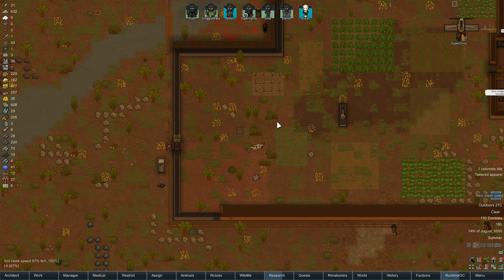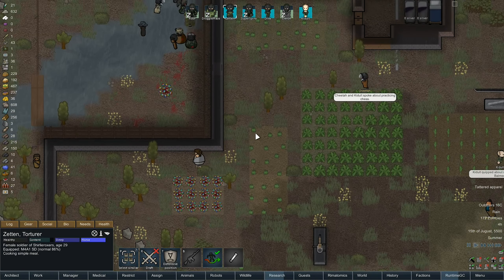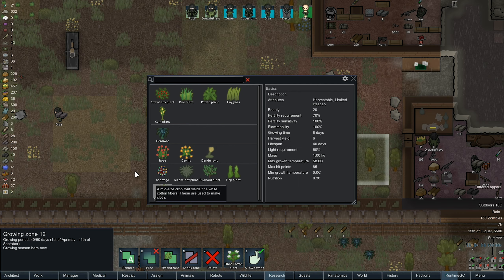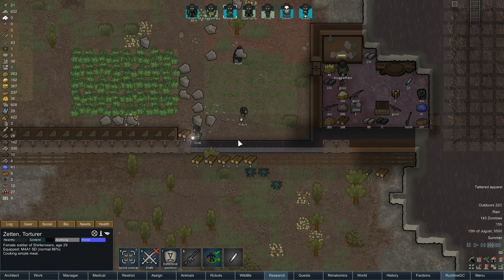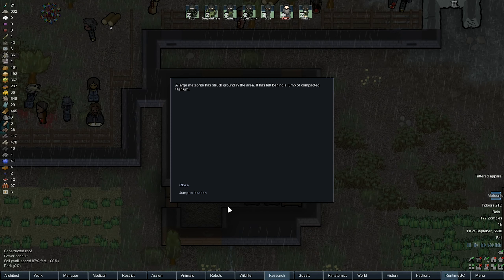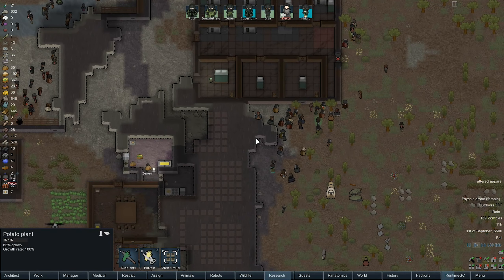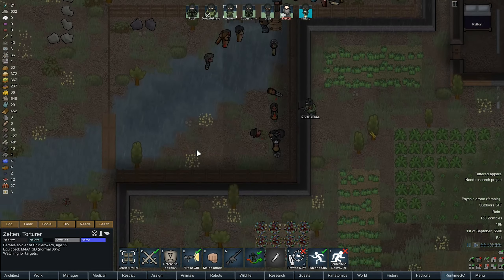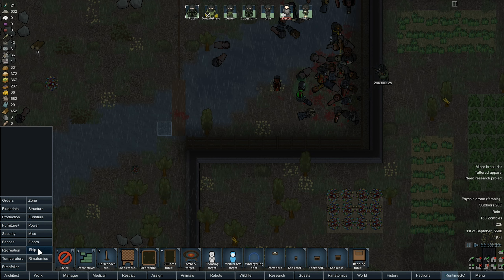Rimworld Zombieland | Building up the door - ep 9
Rimworld Zombieland | Raiders attack ep 9

Let's do some home improvements and build us a big massive double door

Rimworld Zombieland features
Do you like The Walking Dead? Are you afraid of The Undead? Good. Because this mod will give you the Heebie-jeebies!

This is not your average Zombie mod. In Zombieland, Zombies are everywhere! They crawl out of the ground in masses, hunt you down, bash your doors and eat you alive! At night, their blood lust will steer them towards your base. So better be prepared!

Zombies attack anything that moves, smells and makes sounds. They do not discriminate and attack your animals, your enemies and even traders. There are rumors of maps with well over one thousand zombies. Shoot them and they keep going, kill them and they respawn.

This Mod features custom controlled Zombies with simulated instincts. Most default Rimworld functions have been disabled on them to allow for a smooth game play experience. Therefore, you cannot select or harvest them.